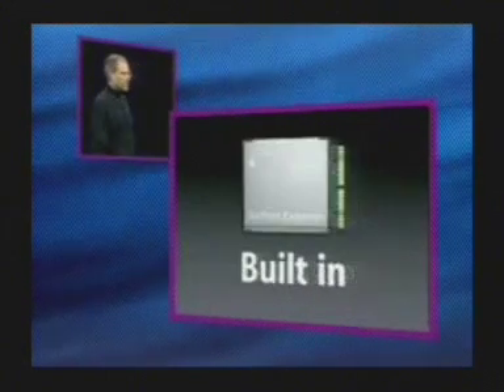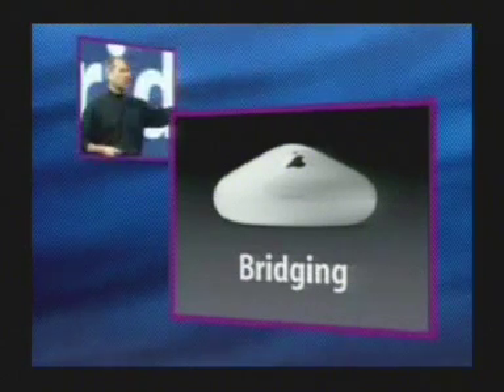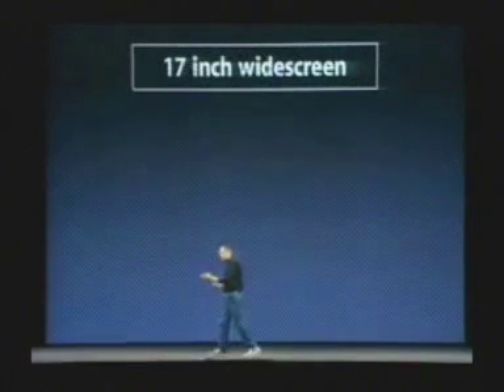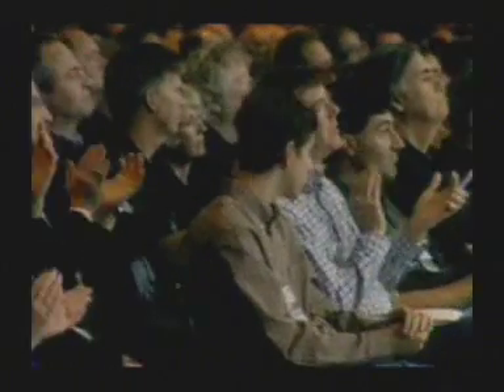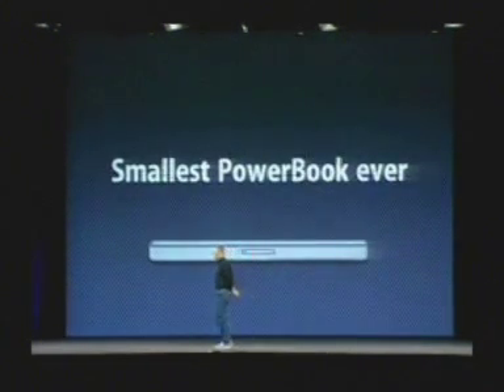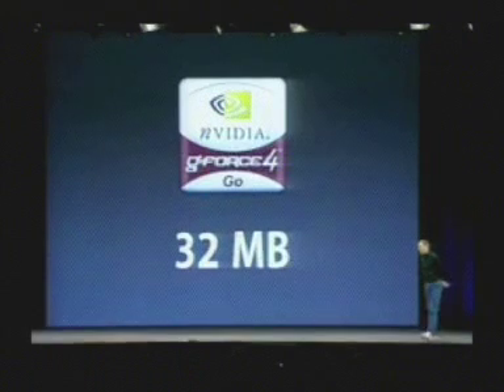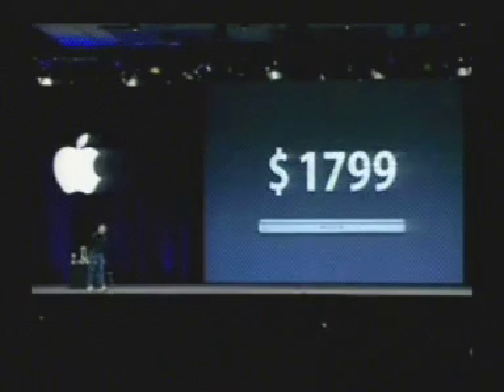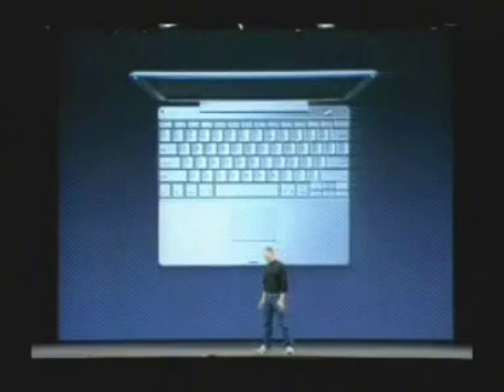Macworld San Francisco 2003-PowerBook 17"+12" Intro (Pt. 2)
Here we see Steve Jobs introducing the 17" & 12" PowerBooks. The 17" was the very first laptop ever with a 17" screen. Also shown is the first ever Airport Extreme router with 802.11g speeds, which was also an industry first.